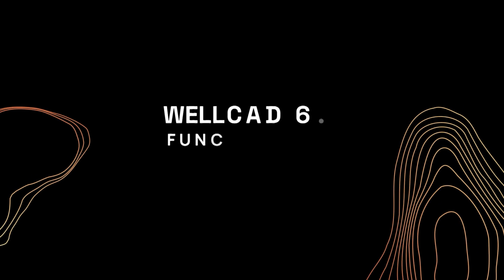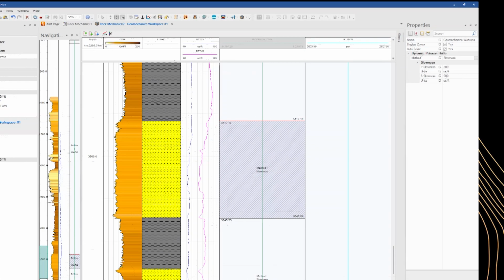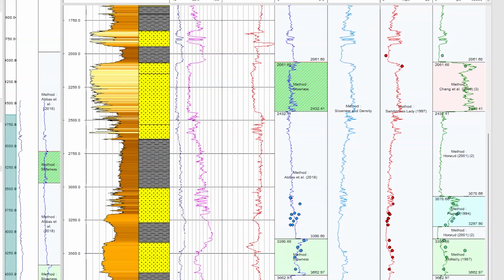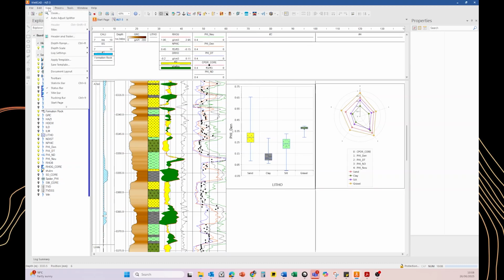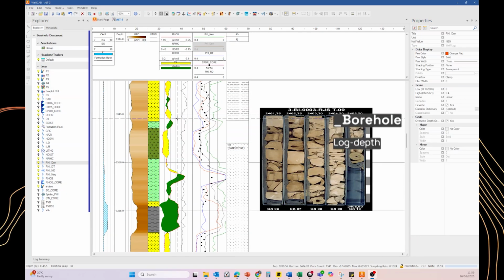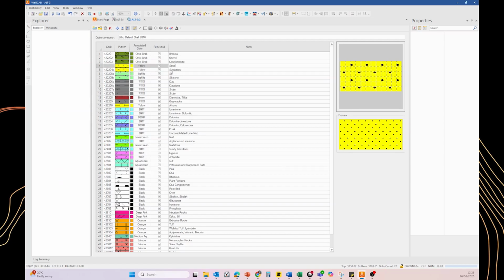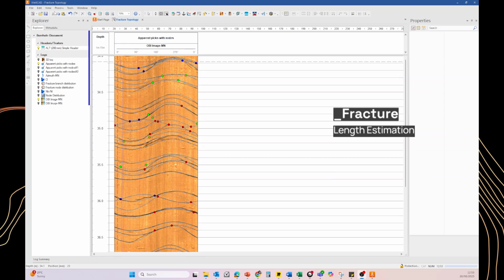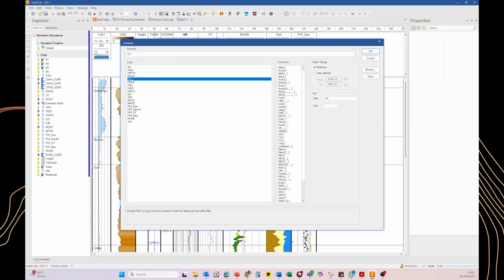WellCAD 6 0 What's New!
Discover what’s new in WellCAD 6.0!
This release introduces the brand-new Geomechanics module, powerful Box & Spider Plots for data visualization, and a new Script Console for automation. Plus, you’ll find numerous improvements across core modules, better data handling, and workflow enhancements.